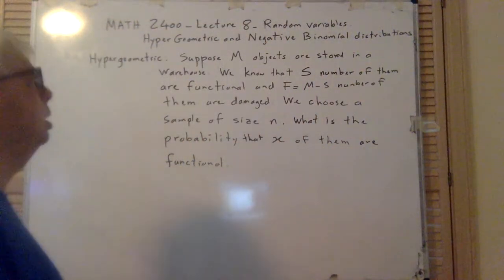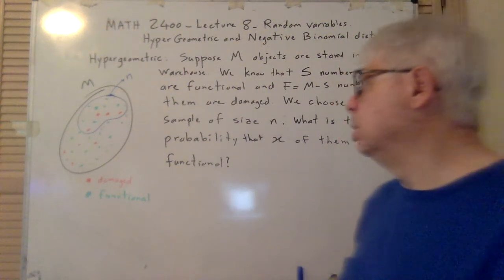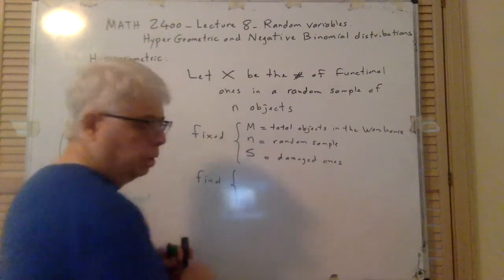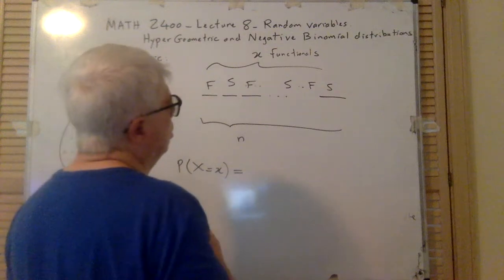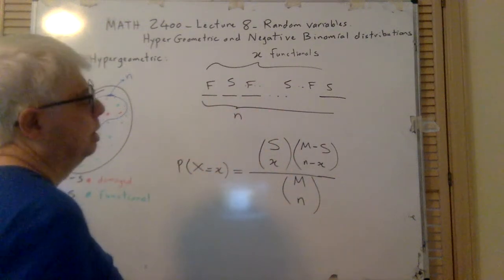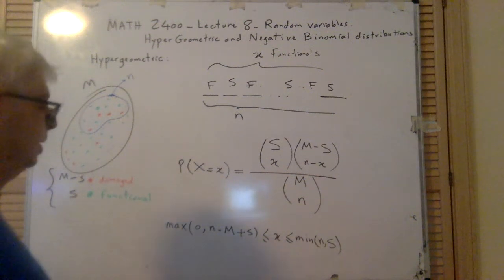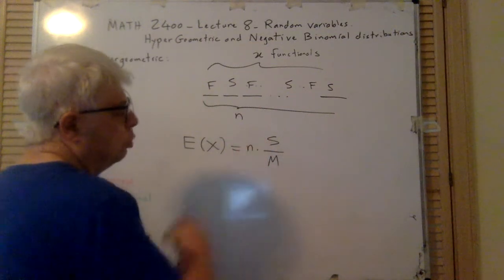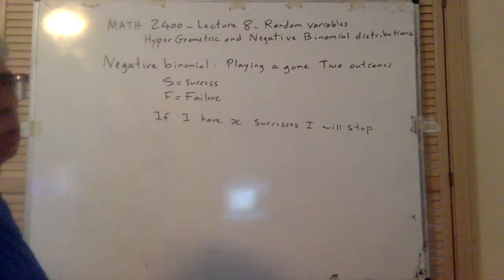Lecture 8 Discrete Random Variables 5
Lecture 8: Random Variables 5: Hypergeometric Random Variable.